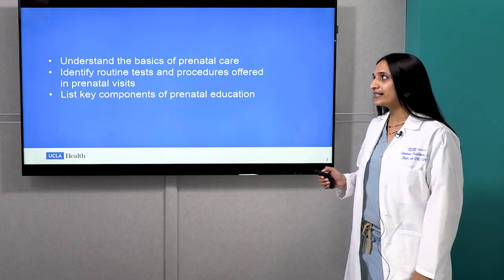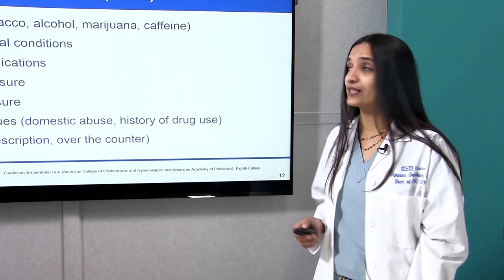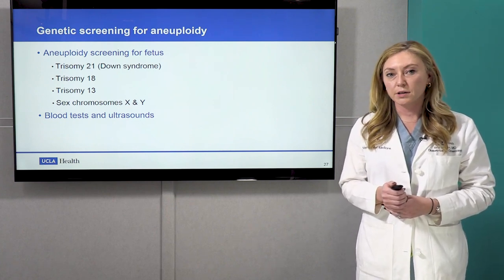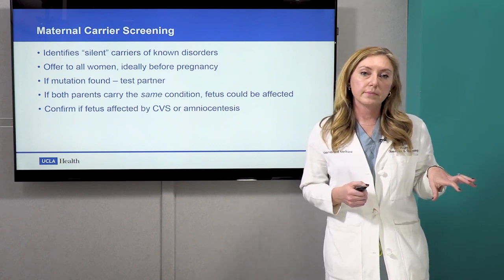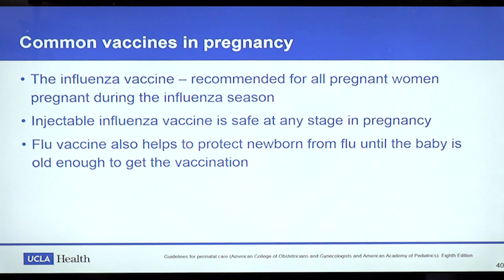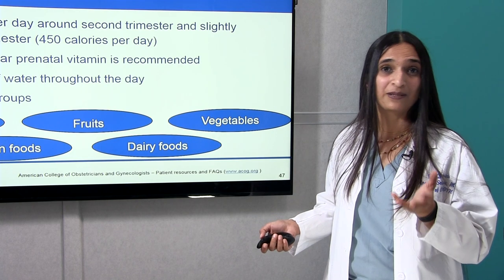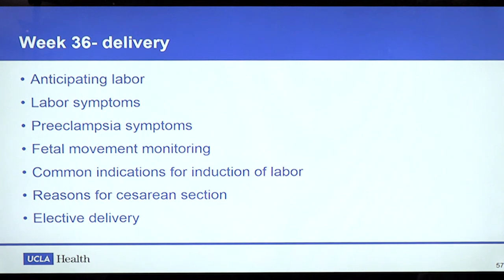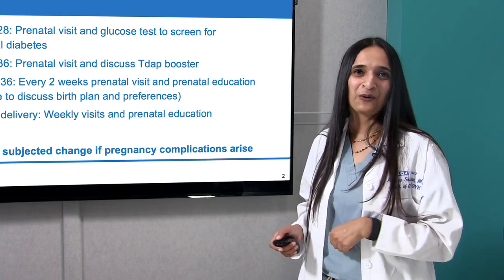Prenatal Care 101| Aparna Sridhar, MD, MPH, FACOG | Ilina D. Pluym, MD | UCLA Health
Join Aparna Sridhar, MD, MPH, Associate Clinical Professor of UCLA Obstetrics and Gynecology, and Ilina D. Pluym, MD, Assistant Clinical Professor of UCLA Obstetrics and Gynecology and the Division of Maternal Fetal Medicine, for an overview of prenatal care. Learn the basics of prenatal care, routine tests and procedures offered in prenatal visits and key components of prenatal education.